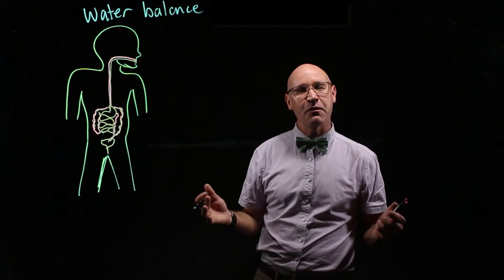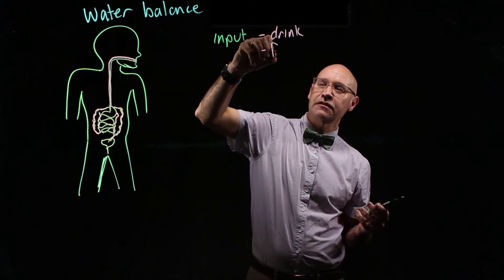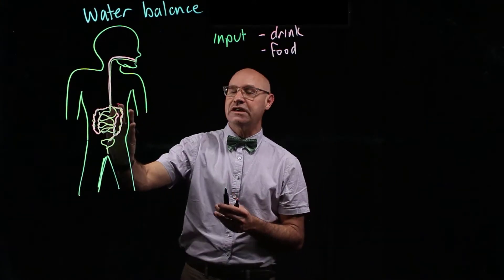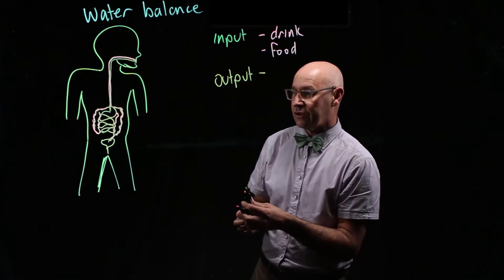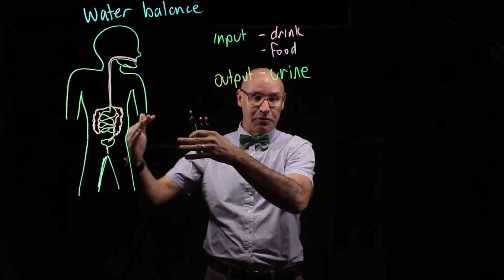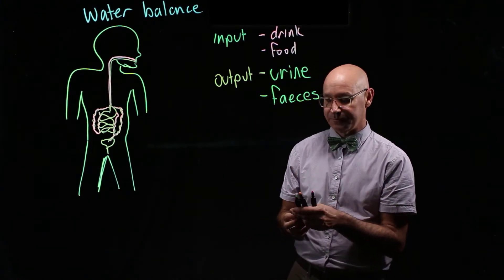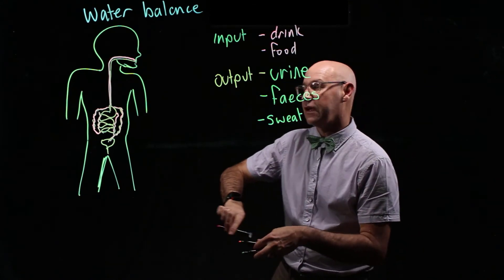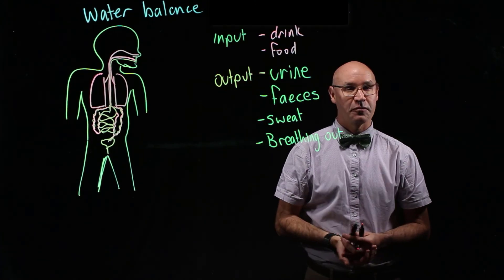Water input and output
This short video describes the routes of water input and output from the body.